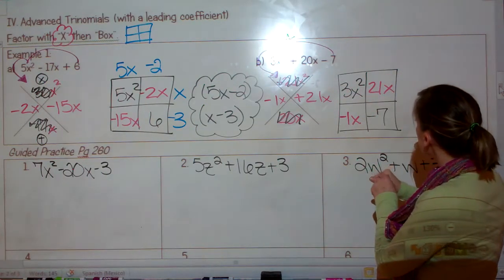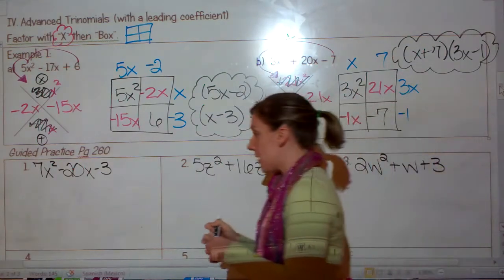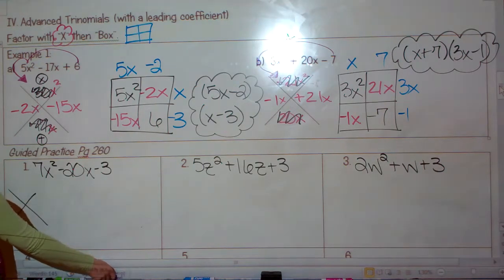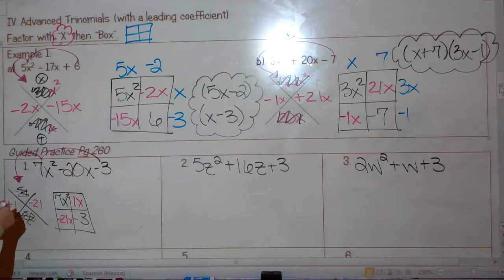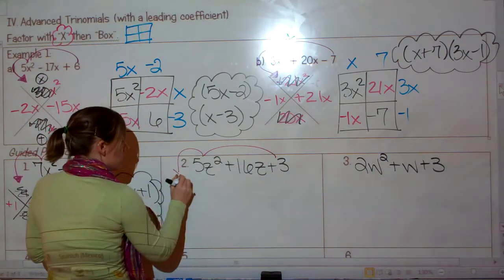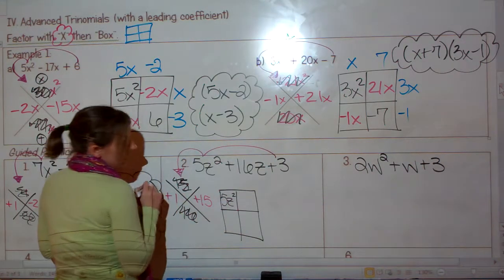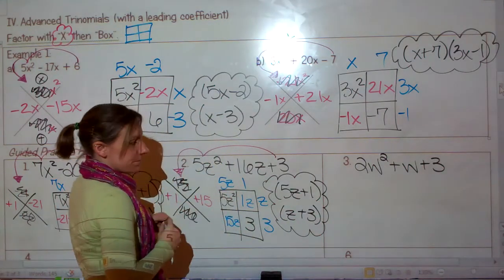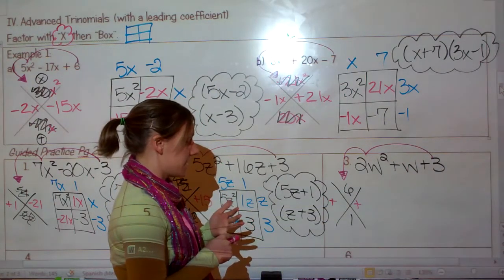Factoring: Pt 6, Advanced Trinomials Notes/Examples continued